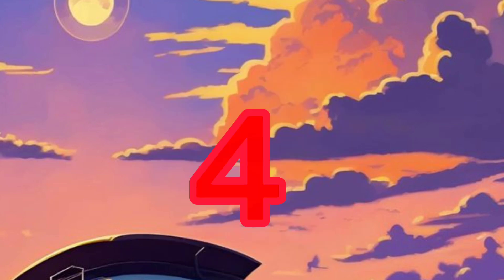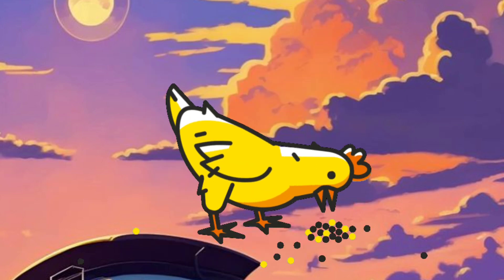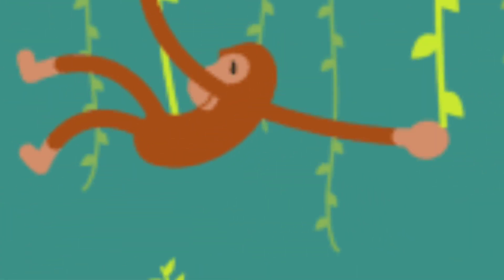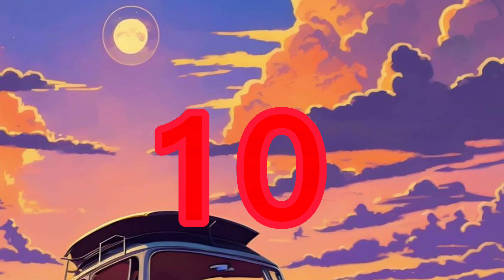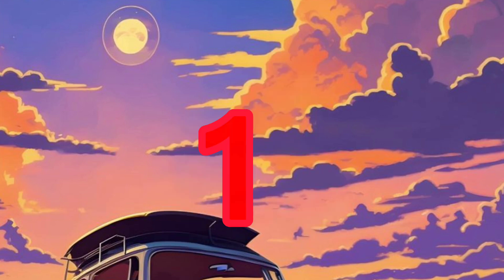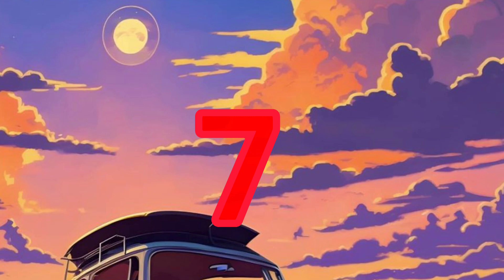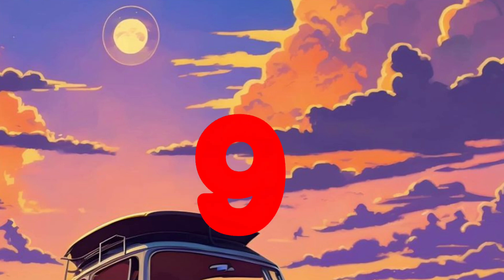Number song for children | Counting numbers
Number song for children" - an upbeat chant that helps kids count the numbers. The kids all count  together three times, each time counting faster than the previous. This is perfect for preschool aged children, and for young learners of ESL and EFL!